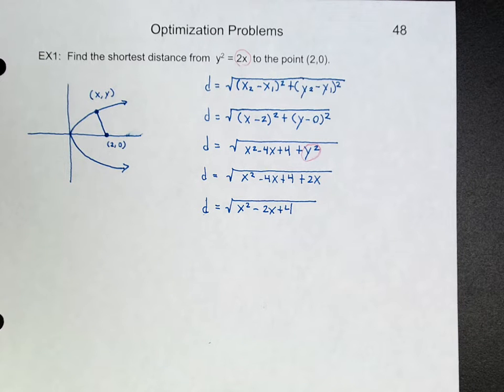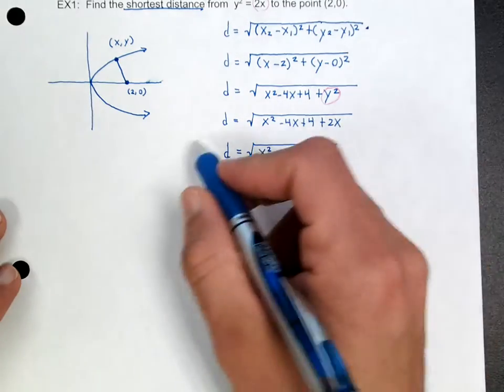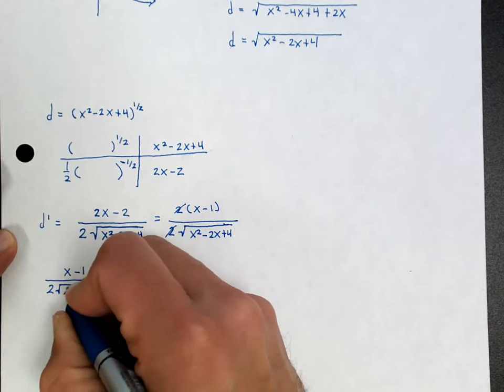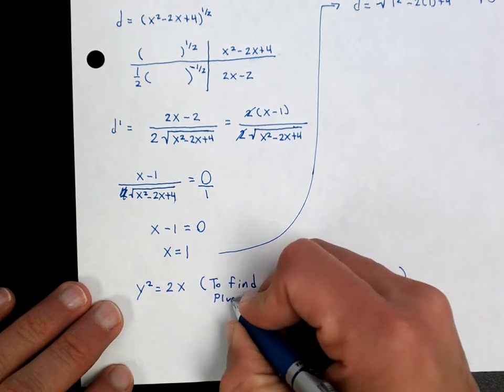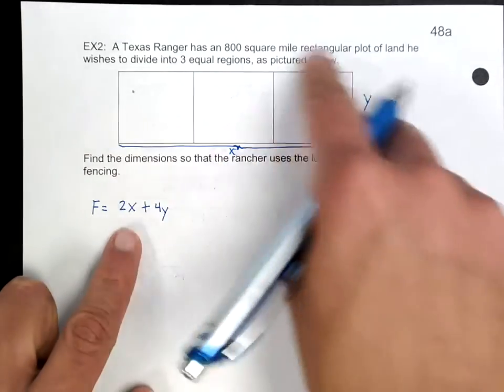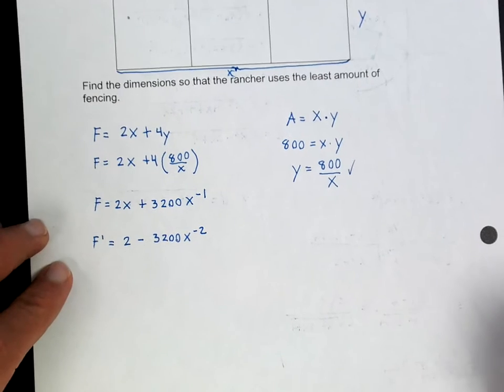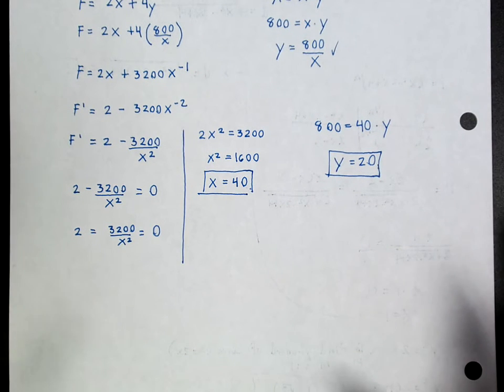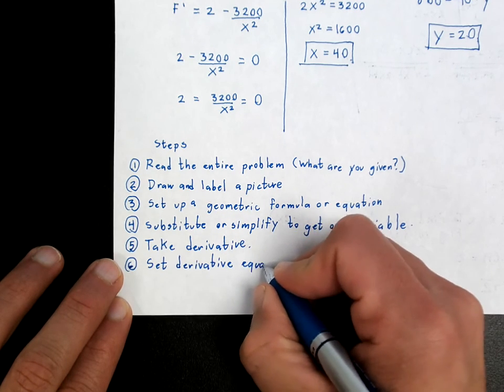Topic 48 Optimization Problems